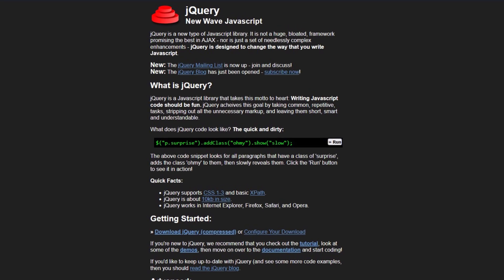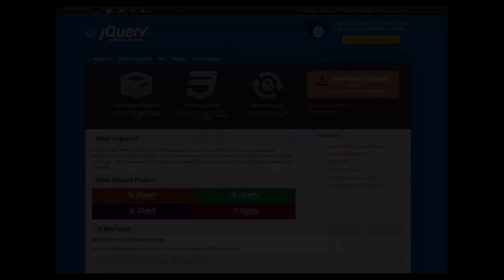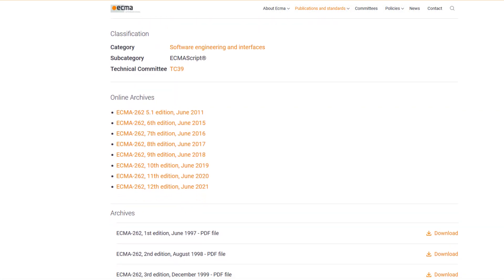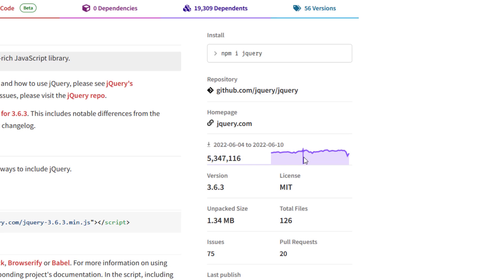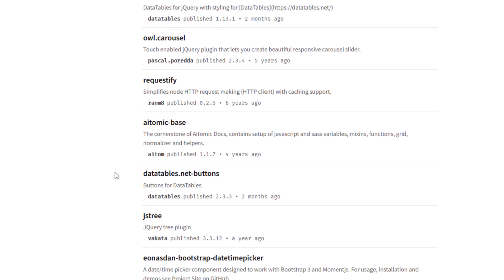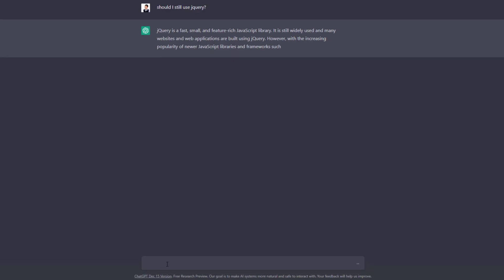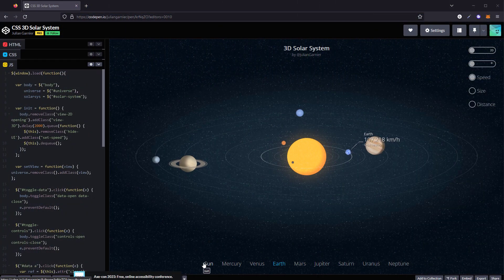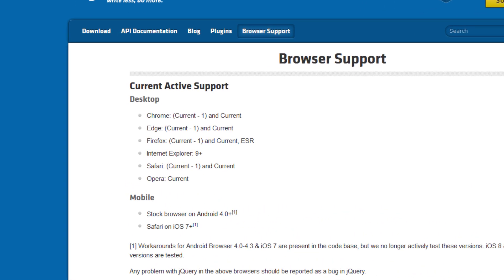Is jQuery Dead Yet?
Launched in 2006. Now it's almost 20 years old library. Is it dead or obsolete now?